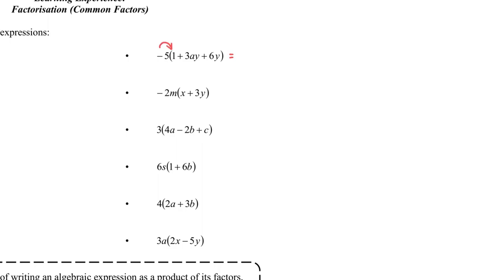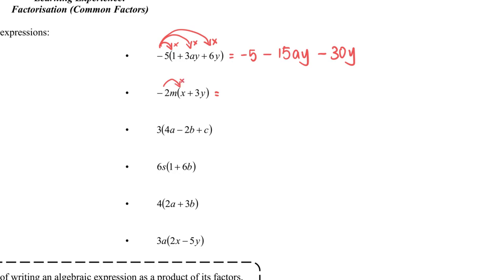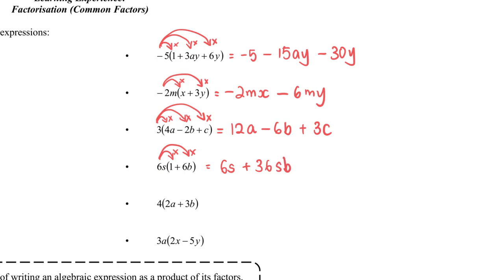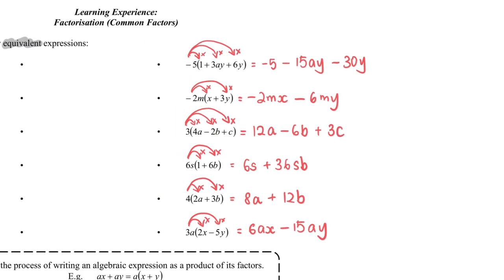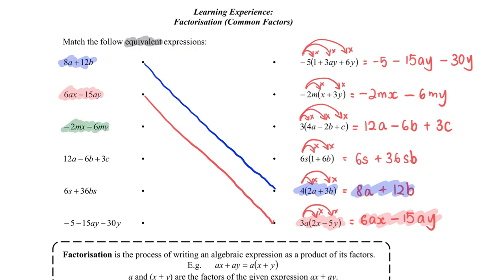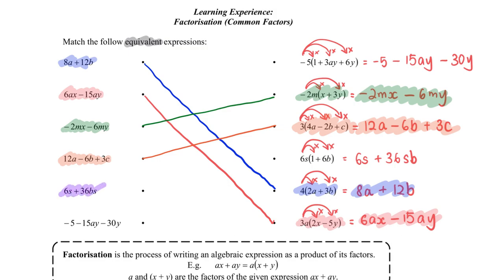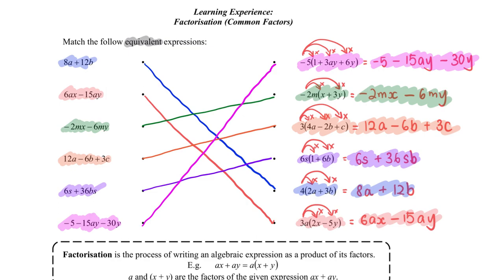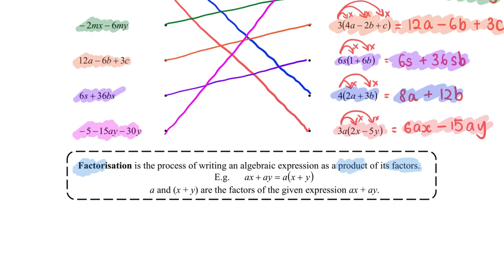Matching equivalent exprssions